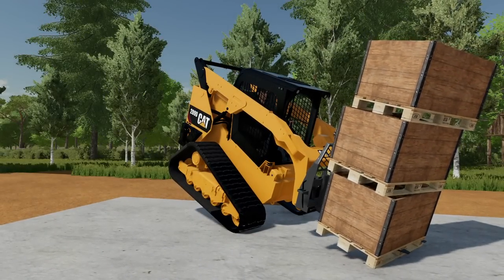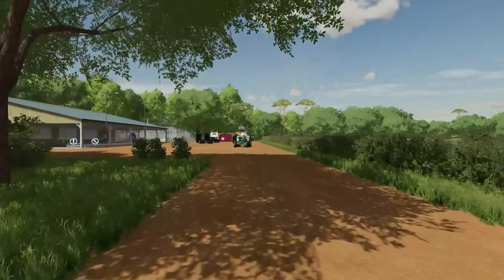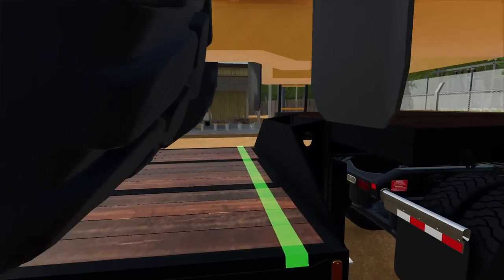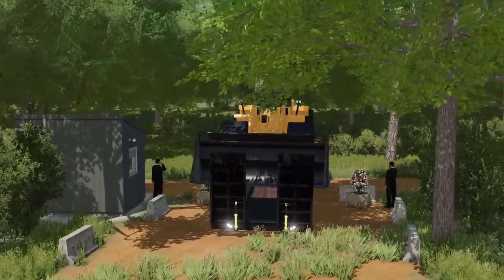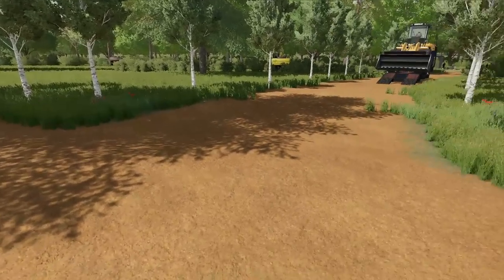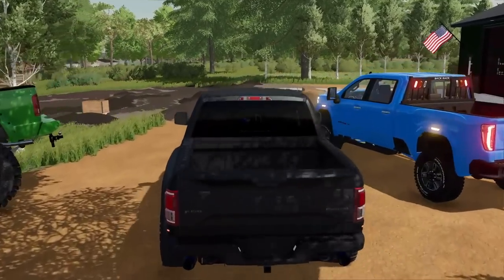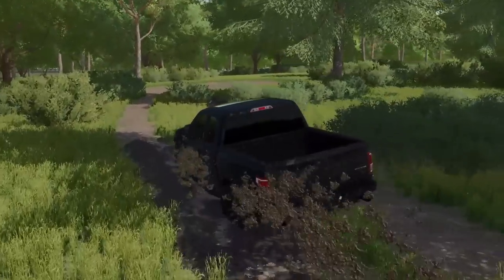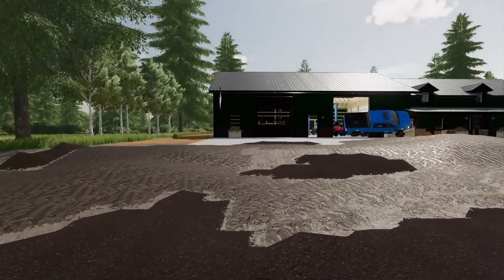BUILDING $5,000,000 MUDDING MANSION! (LIFTED TRUCKS + RZR) | Farming Simulator 22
today was crazy...
We added a mud pit to the front of our mansion, from scratch. We used heavy equipment wheel-loader's, a skid steer, and mini tractor. Later in the day we got a Ford Raptor, GMC AT4, and TLX 3500 to go mudding with!!